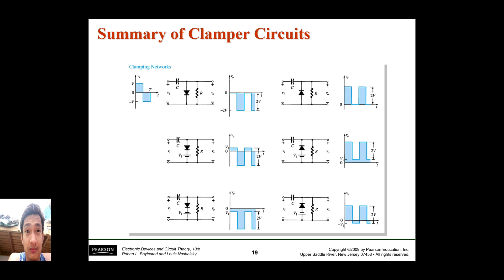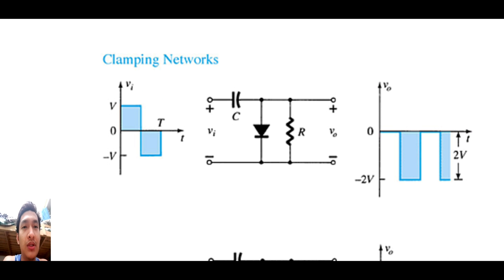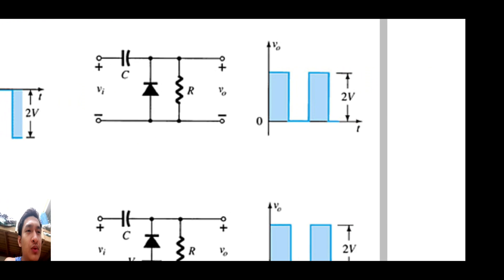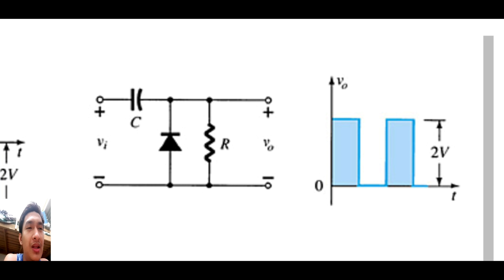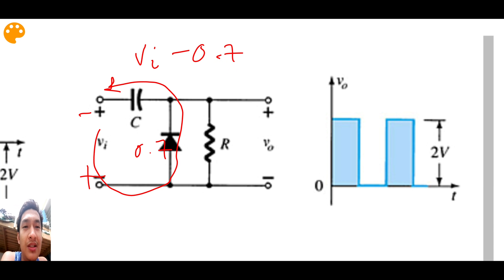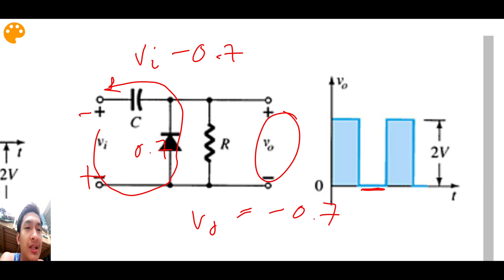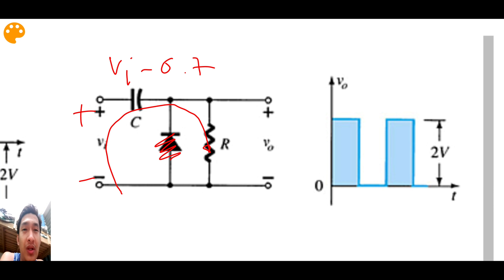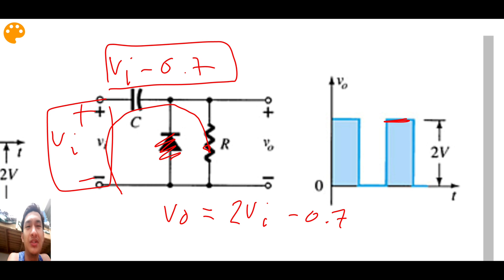Clamper Circuit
How to analyze a clamper circuit